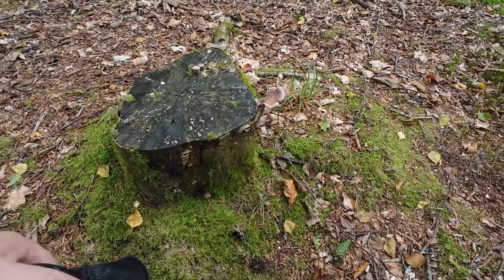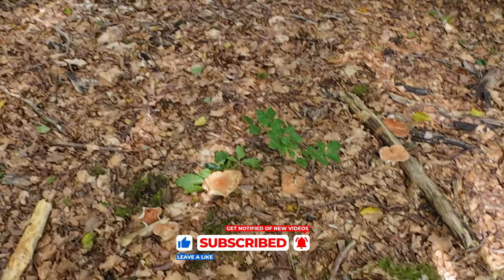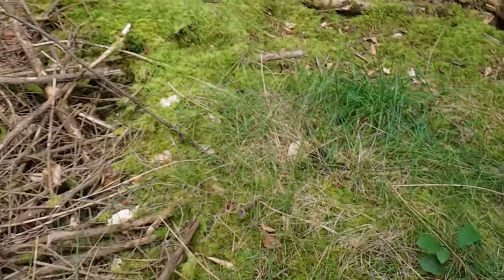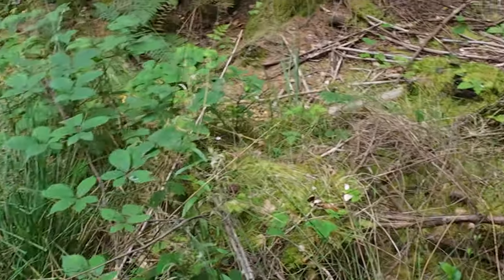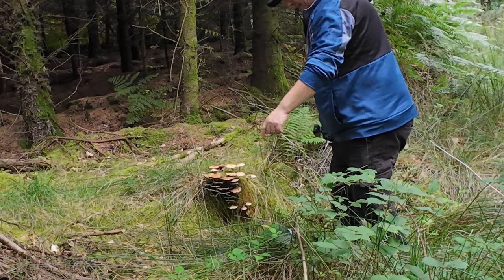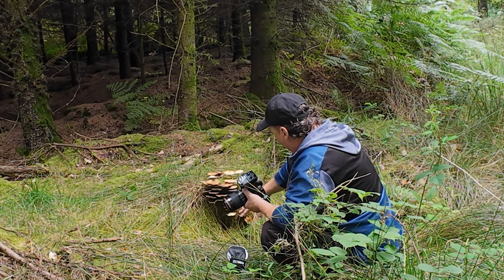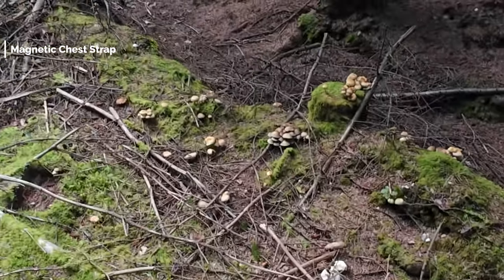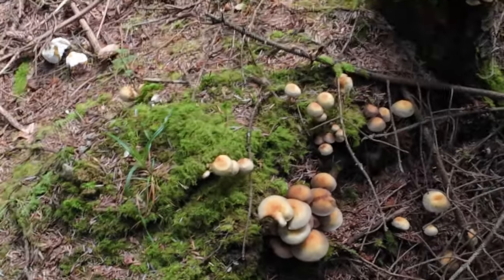Mushroom Photography while testing the DJI Osmo Action 4 & Mounts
In this video, I test out the new DJI mounts while attempting to photograph a portfolio-worthy photo in late August.